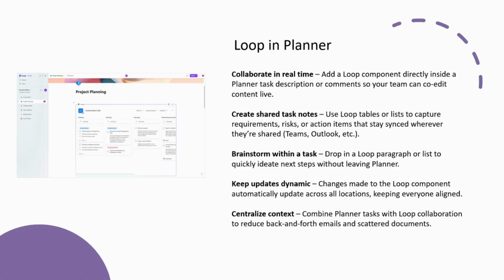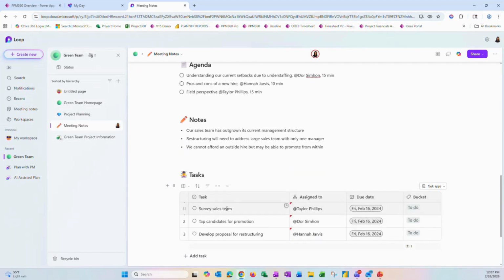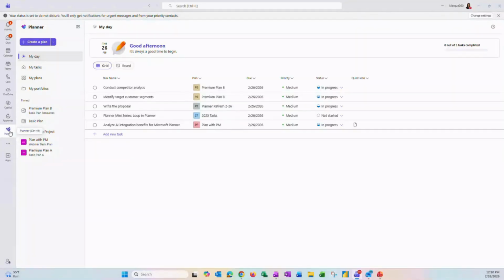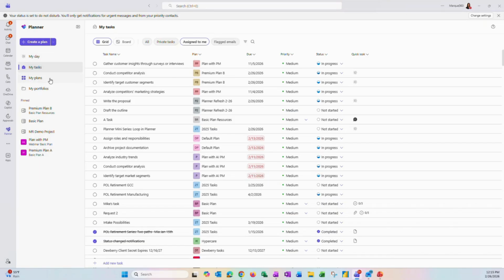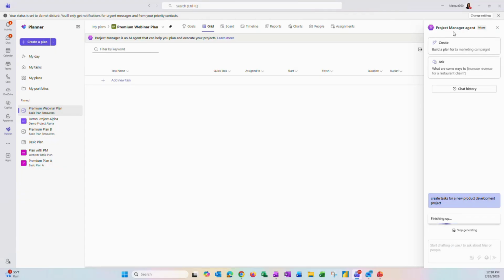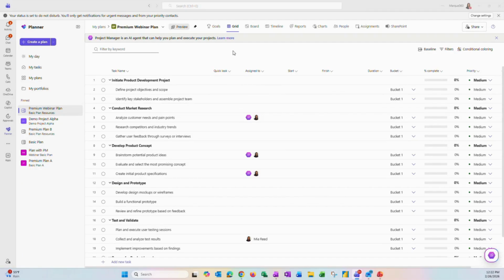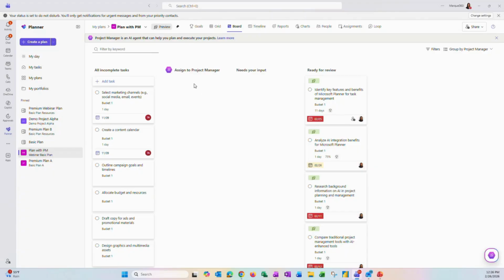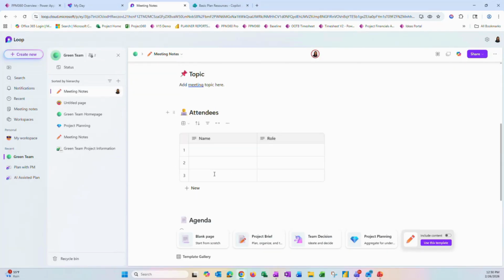Planner Power-Ups Series: Planning Together in Real Time with Loop + Planner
In this 30-minute Planner Power-Ups episode, we’ll show how Microsoft Loop changes the way teams collaborate around Planner—bringing tasks, conversations, and updates into one shared, real-time workspace.

You’ll learn:
-What Loop is (and how it actually fits with Planner)
-Where Planner tasks and Loop content work best together
Ideal for Teams-first organizations and collaborative project teams.